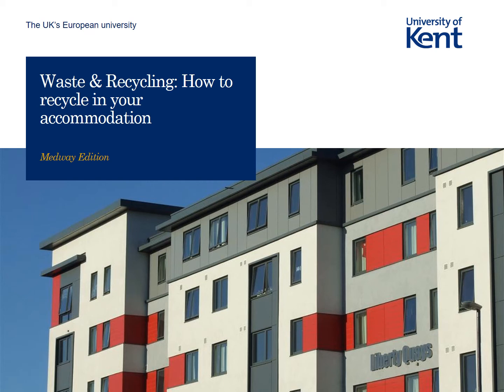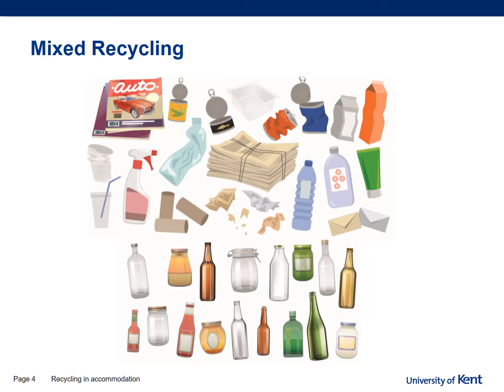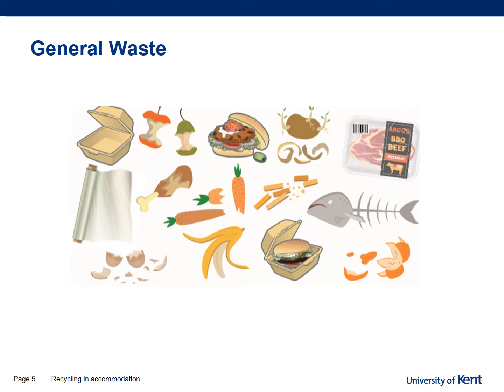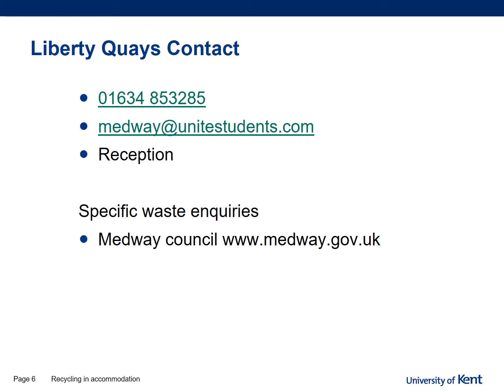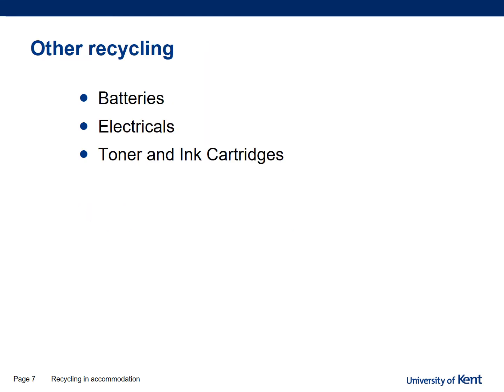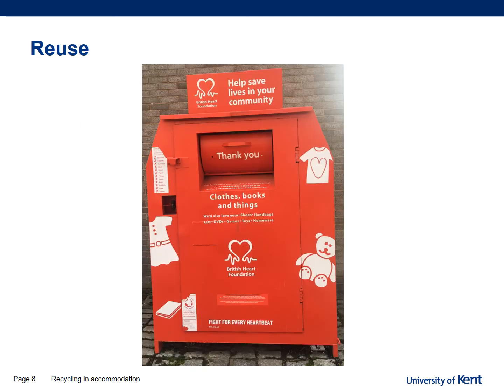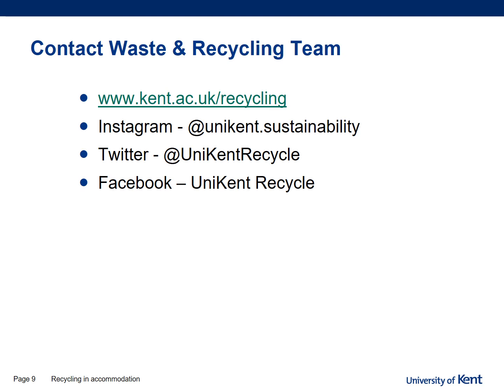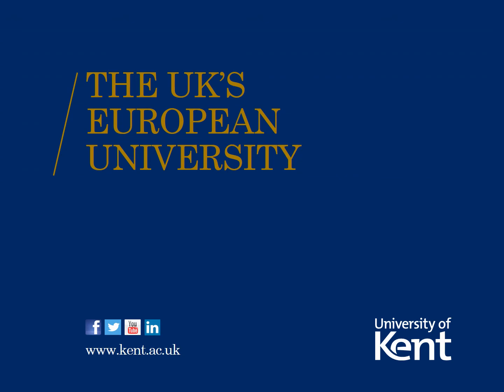Waste & Recycling How to recycle in your accommodation Medway Edition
This video details how students staying at Pier Quays in Medway can recycle in their accommodation.